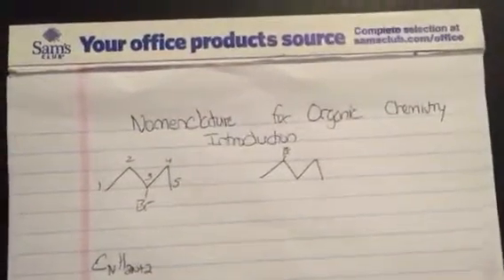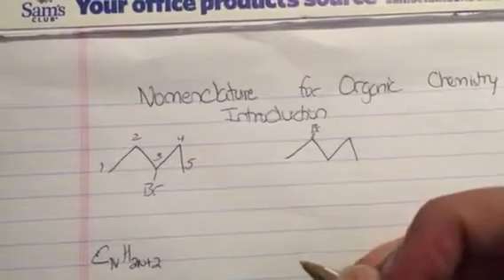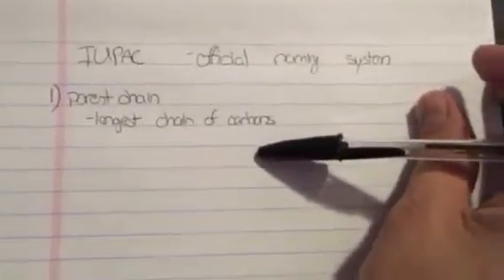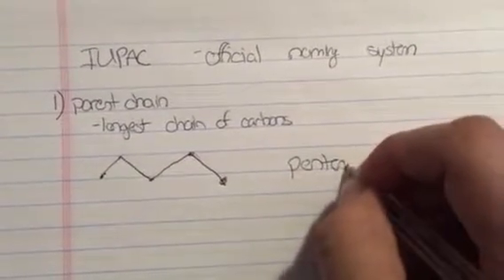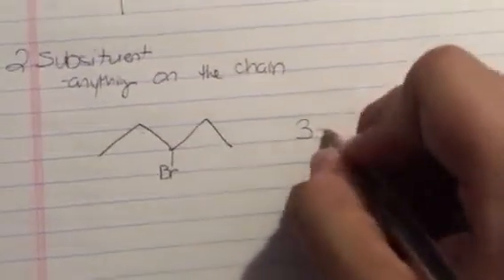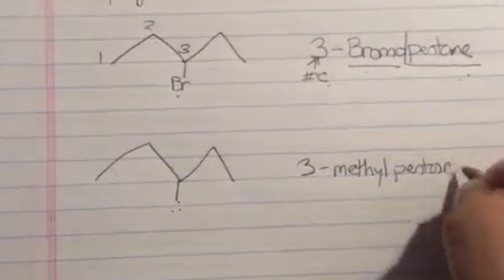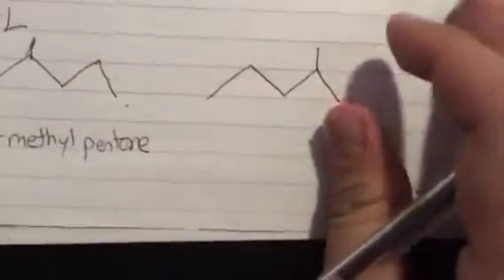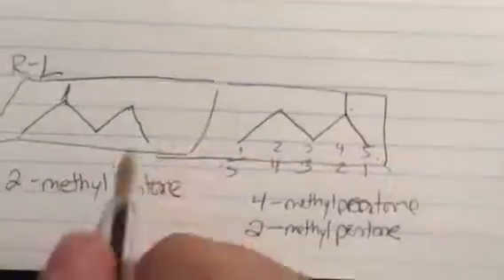Nomenclature introduction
Introduction to nomenclature for organic chemistry